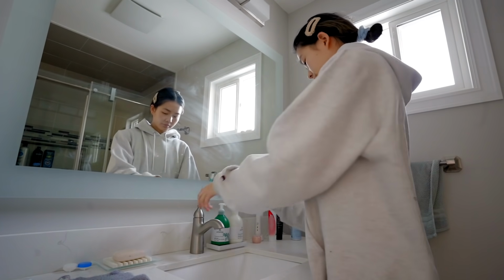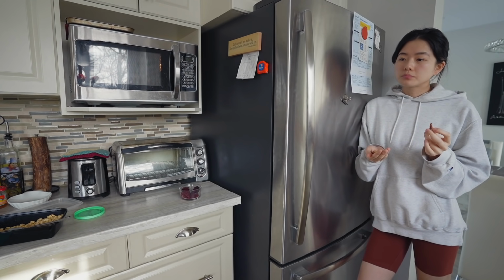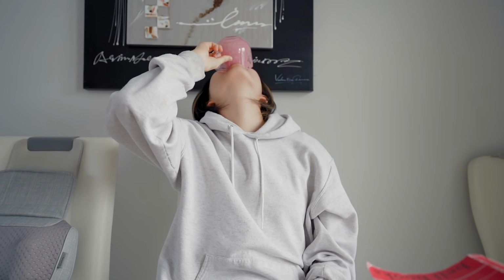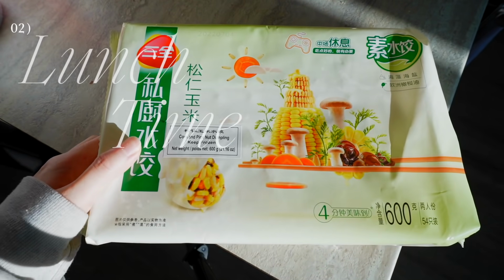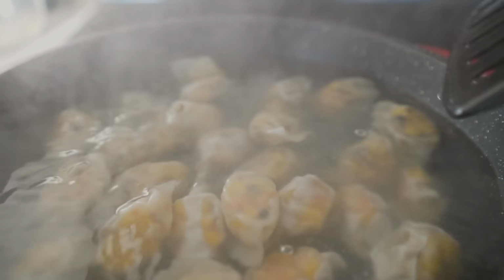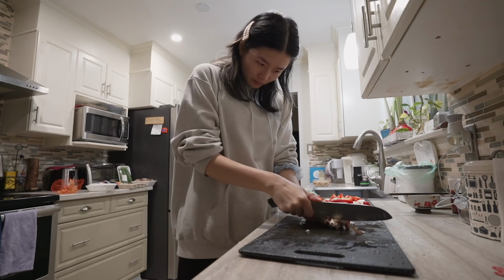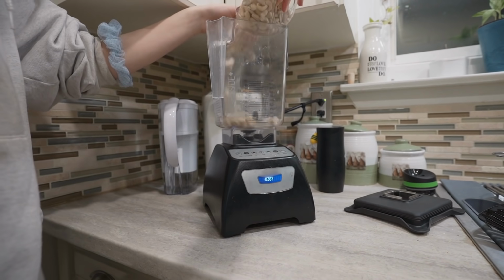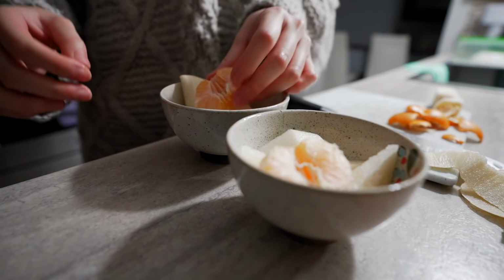WHAT I EAT in an ordinary day🍥 vegan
🌷 ig @leahsfieldnotes 💐 healing my relationship with food & new recipes! Check it out

Daily Cleanse
Gut Instinct Vegan Probiotic

P O D C A S T (all platforms)
❀ also on Anchor FM, Pocket Casts, Breaker & Radio Public

600k angels 🧚🏻‍♀️